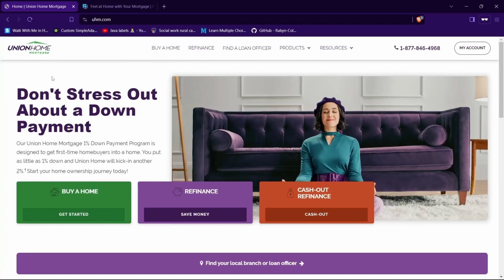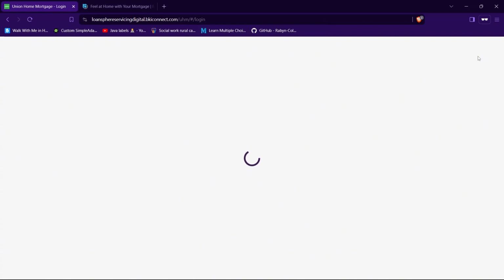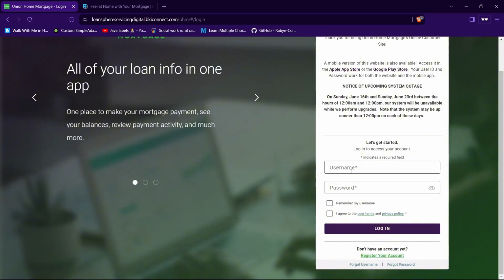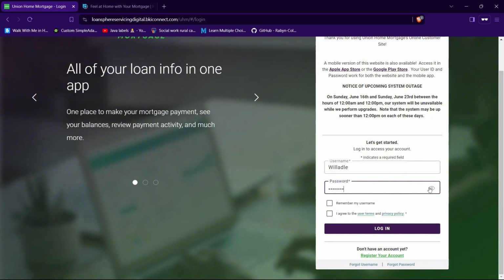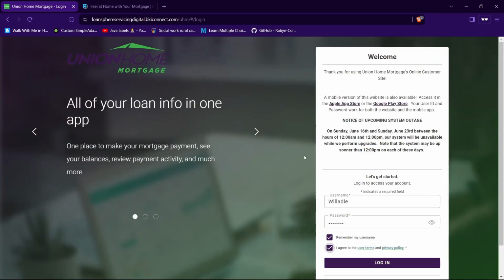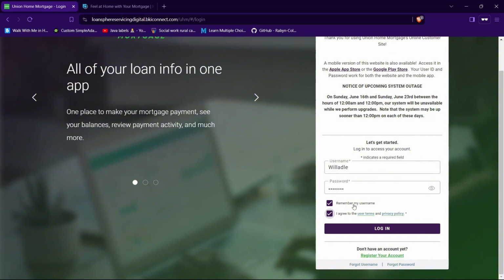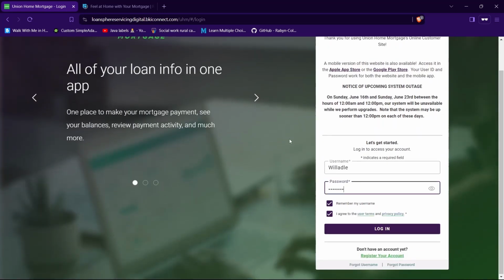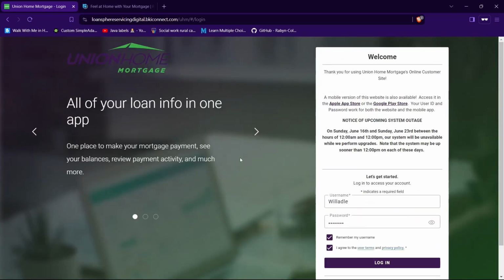How to Login to Union Home Mortgage 2024?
Manage your mortgage effortlessly by learning how to login to Union Home Mortgage! Our comprehensive guide, 'How to Login to Union Home Mortgage,' provides detailed steps on accessing your mortgage account online. With easy-to-follow instructions, you can check your balance, make payments, and more. Join us as we show you how to login to your Union Home Mortgage account. Don’t miss out – access your Union Home Mortgage account today!